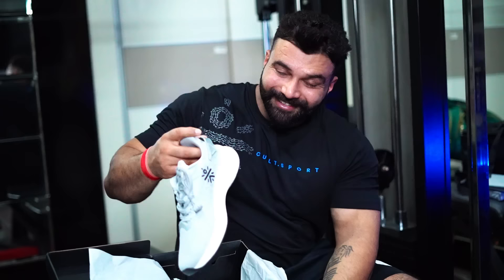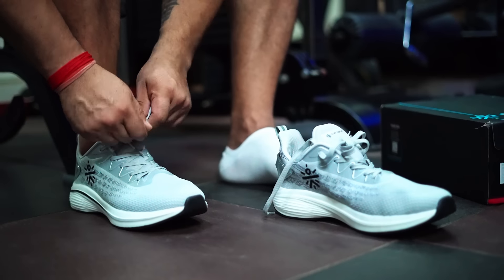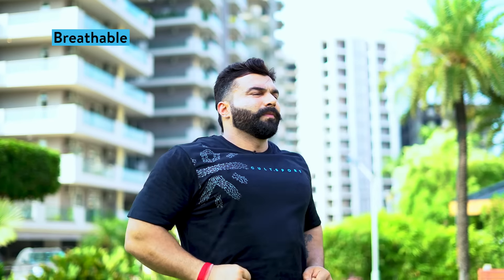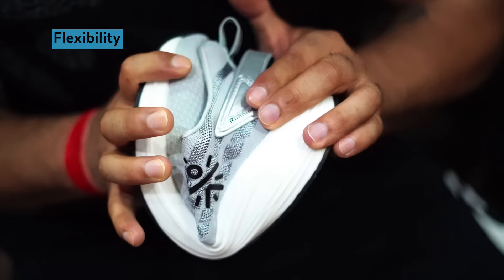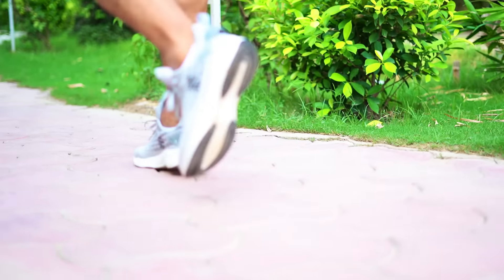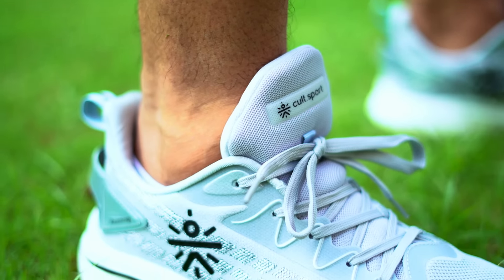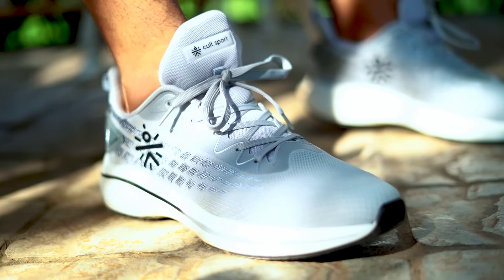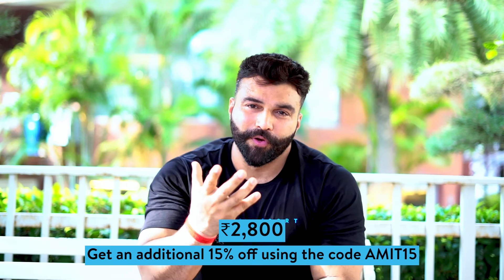Best Sports Shoe for Men | cult.sport | Panghal Fitness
Best Sports Shoe for Men || Best Training Shoes for Fitness | Workout | panghal fitness

Discover your inner athlete with Cult Sport's revolutionary sports shoes! Step into a new world of top-notch athletic footwear! Whether you're playing on the court, running on the track, working out at the gym, or just walking down the street, Cult Sport shoes are your best partners for achieving your best performance!

comment mai apke suggestions likhden ❤️
aur video ka best part kya laga ??

MILTE HAI AGLI VIDEO MAI 🫡